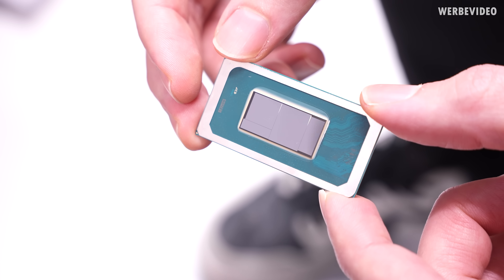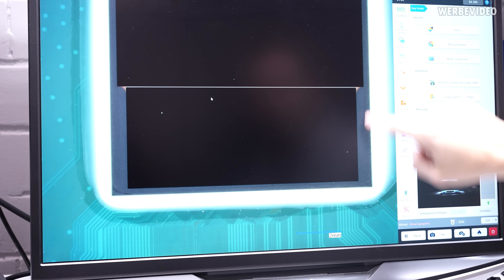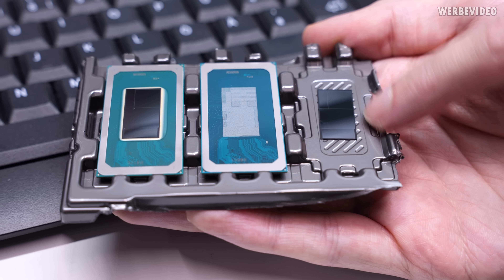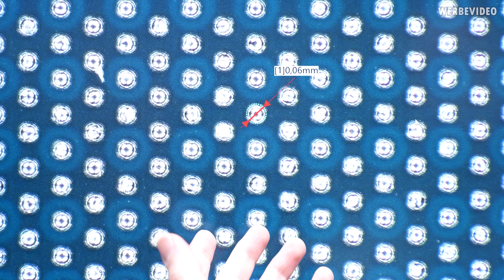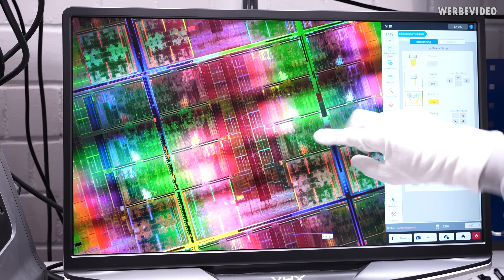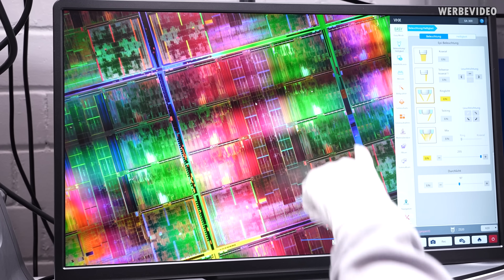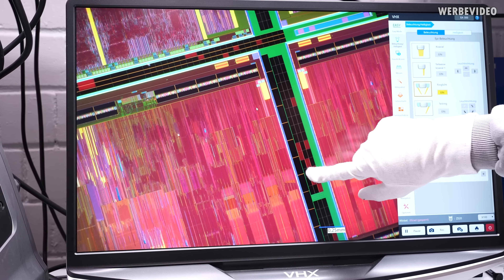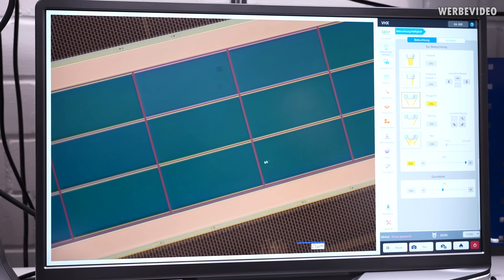Unique Insight - There are over 1000 CPUs on this Intel 4 Wafer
Samples used in this video:
- Apex Stealth Metal Fan

Timestamps:
0:00 Intro
0:35 Intel Meteor Lake
1:57 Meteor Lake: Close-up
2:42 The PCB
3:56 The Meteor Lake wafer
6:57 Emerald Rapids
8:06 Emerald Rapids wafer
8:30 Summary/Conclusion
8:39 Outro